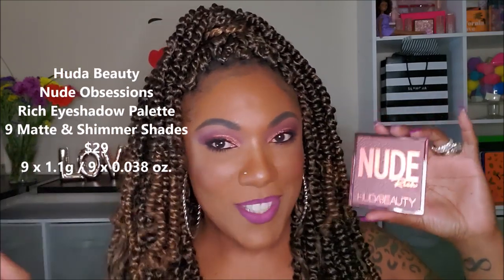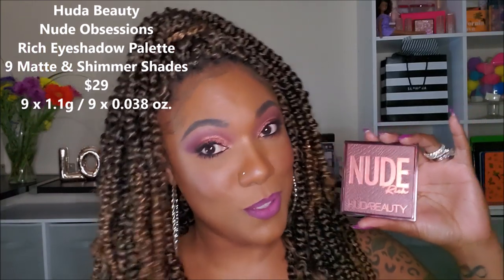NEW!! HUDA OBSESSIONS NUDE PALETTE (RICH) Eye Look & Swatches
Hi Guys!!

Thank you for stopping by to check out my video trying out the new Huda Beauty Nude Rich palette.  These are just my thoughts and first impressions.